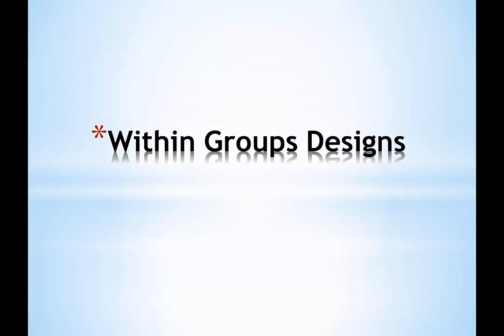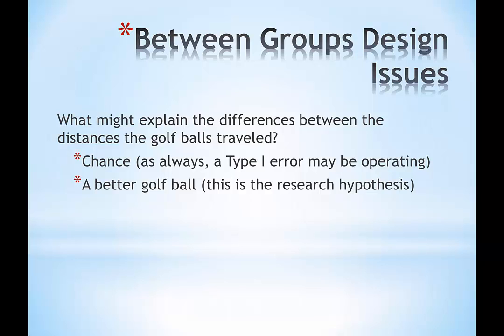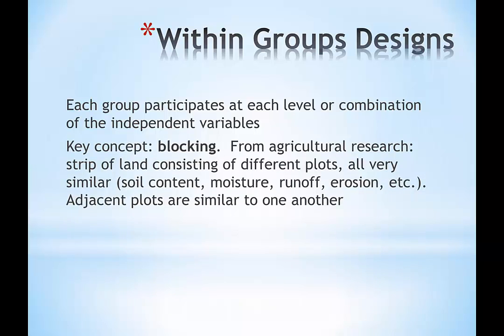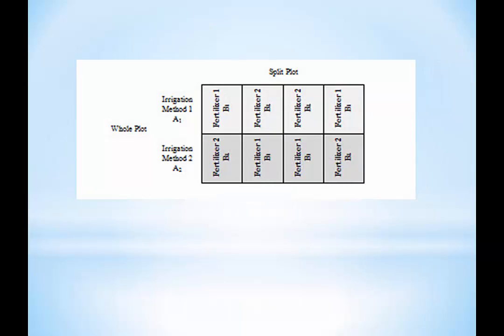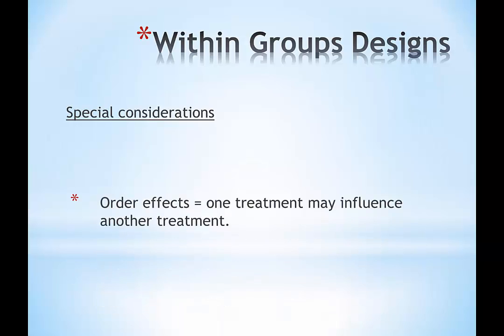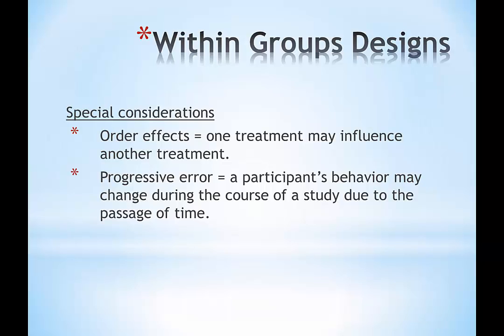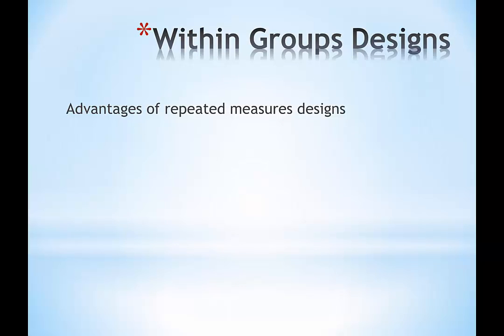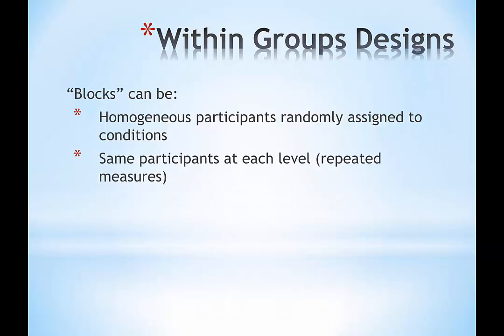09 Within Groups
This is a screencast prepared for my PSYC 321 Research Methods students enrolled at Boise State University.